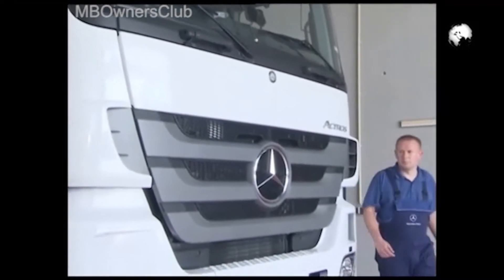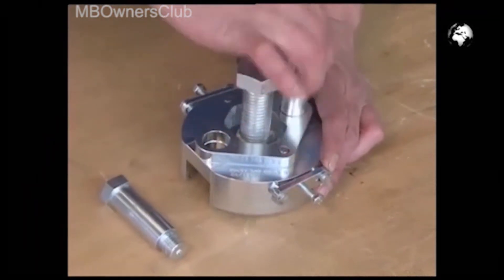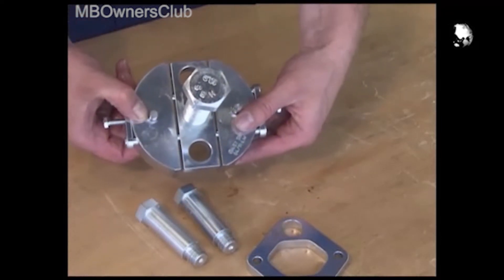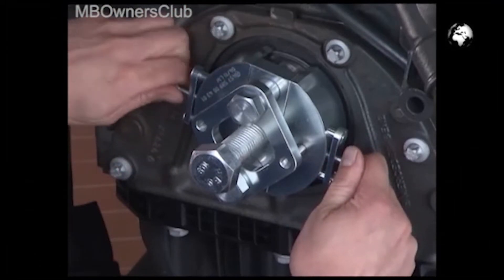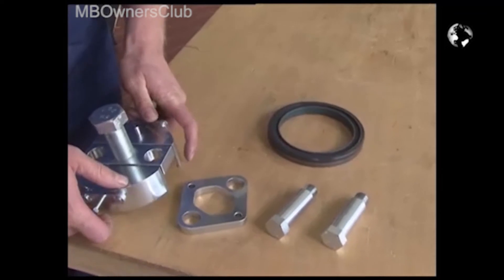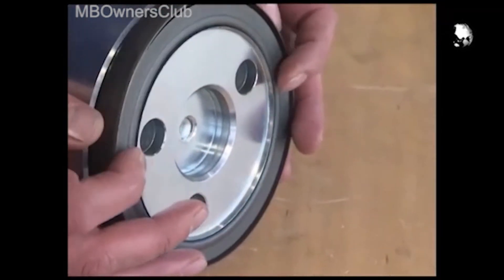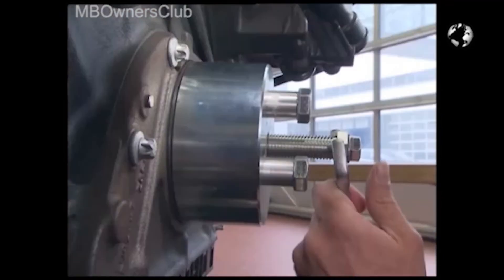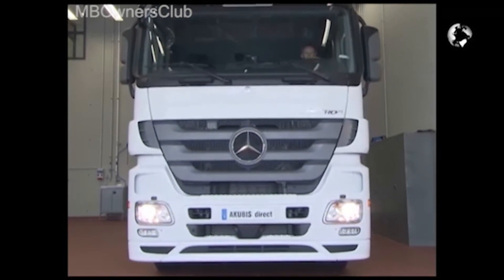Fixing Oil Leaks on a Mercedes-Benz Actros with a Cassette Type Sealing Ring (OM541)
This video is a tutorial on how to replace the cassette type sealing ring on a Mercedes-Benz Actros truck. It is useful for mechanics, technicians and individuals who own or work on the Actros truck. The video describes the process of removing and replacing the sealing ring, using a special tool and extractor. The video also shows how to use the installer to properly seat the new sealing ring.